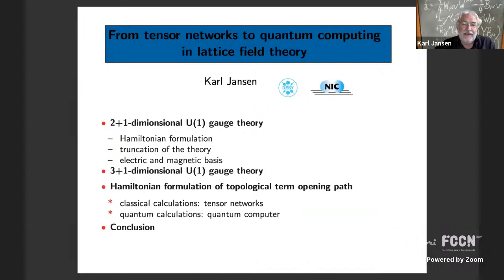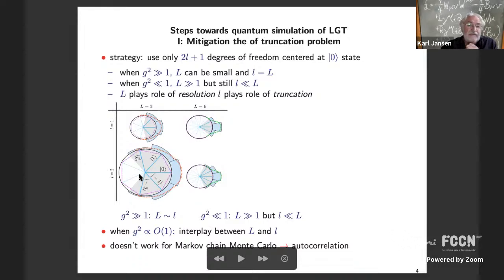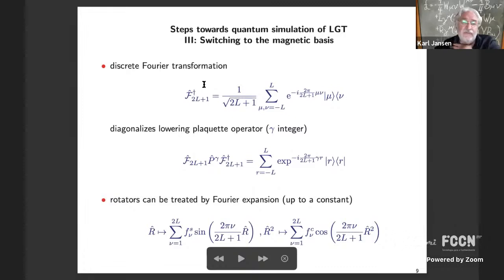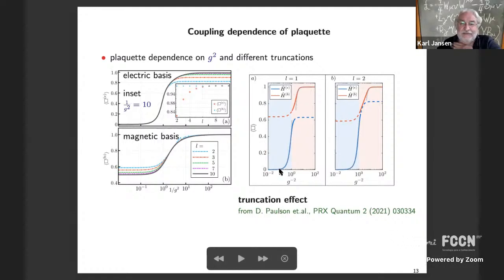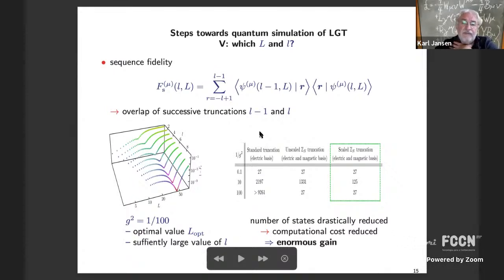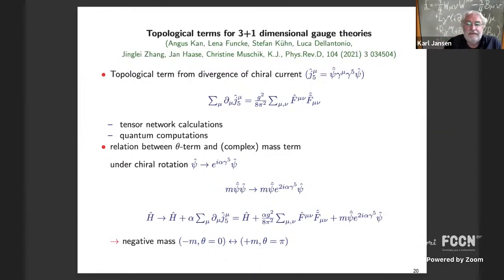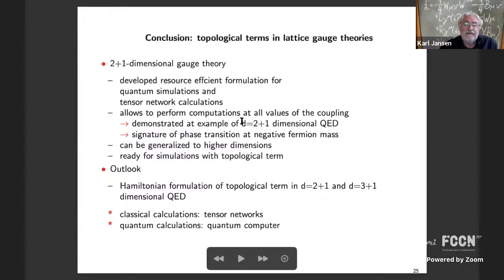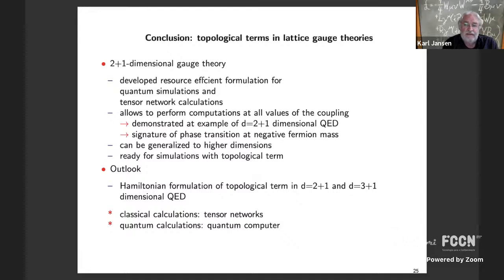Karl Jansen - From tensor networks to quantum computations of lattice field theories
We will explore U(1) lattice gauge theories with topological terms in D=1,2 and 3 spatial dimensions. For D=1, we scrutinize mass perturbation theory at small positive and negative fermion masses, with the latter case being inaccessible for MCMC. In D=2 we provide a resource efficient formulation of the Hamiltonian which can be used for both, tensor networks and quantum computations, and which works for all values of the coupling. In addition, it can be generalized to non-abelian groups and higher dimensions in a straightforward fashion. In our practical example in D=2 we use this formulation to simulate negative fermions masses and find an indication of a phase transition. In D=3 we provide a Hamiltonian formulation of the topological term, including non-abelian theories and explore the phase diagram of the model. Our results suggest a second order topological phase transition at strong coupling.